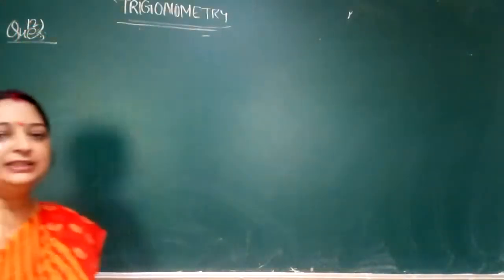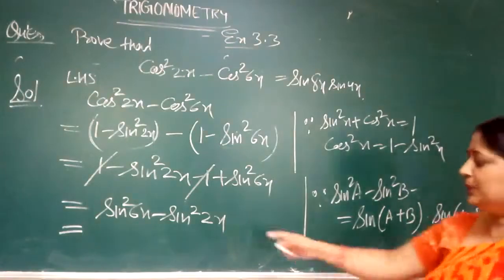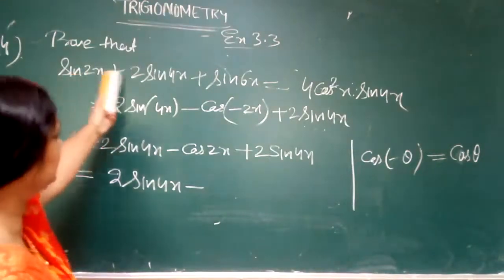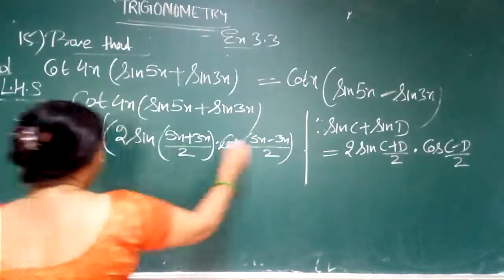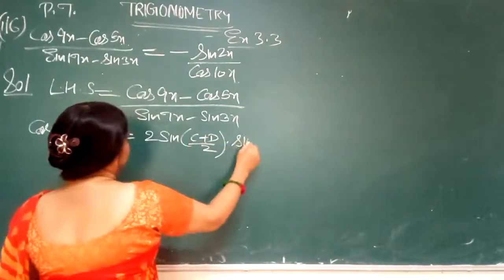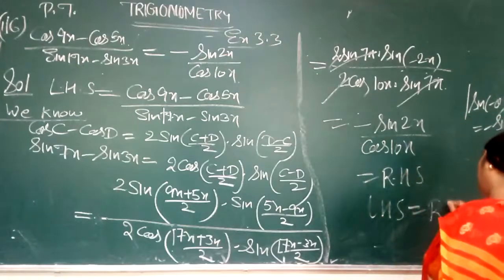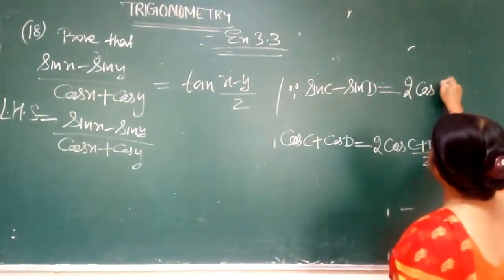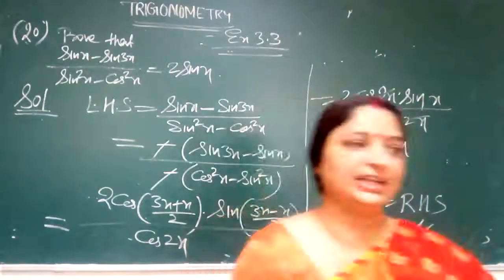Class XI maths Chapter Trigonometry Exercise 3.3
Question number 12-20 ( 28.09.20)